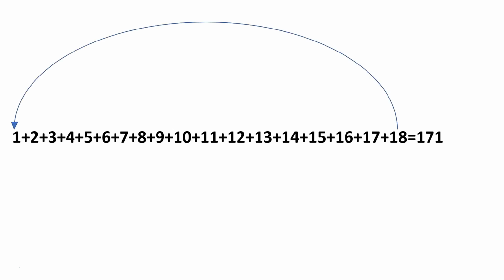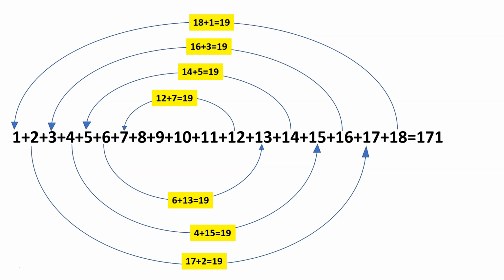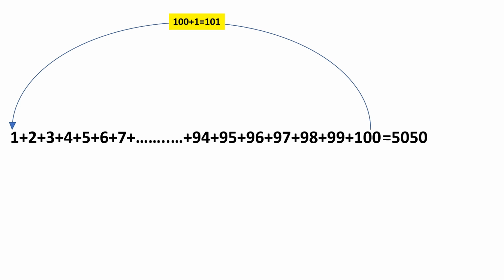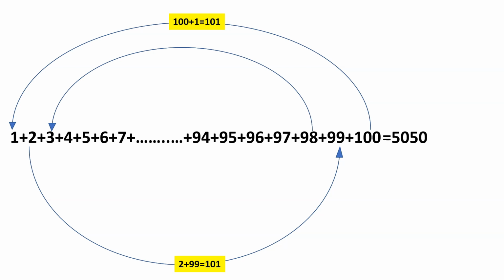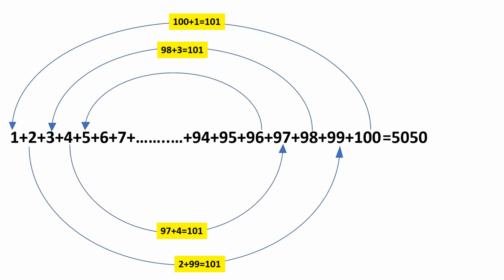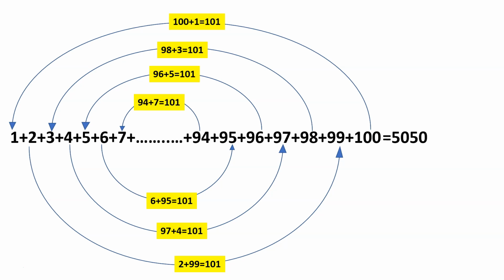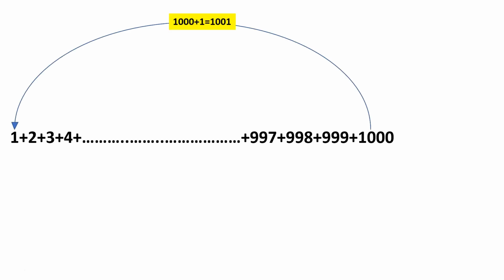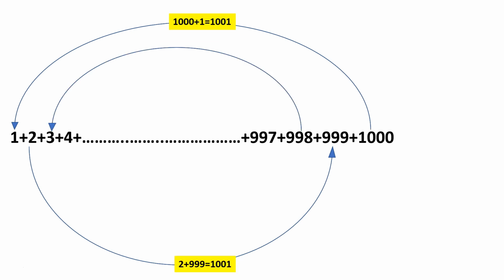finding sums of numbers using an old trick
🧮 In this math video, we will learn an old trick to find the sum of numbers without having to add them up one by one. 🔍 By using a unique approach, we can easily find the sum of consecutive numbers. For example, adding up numbers 1 to 18 may seem tedious, but we can spot patterns that will make the process quicker.

🤔 Did you know that the sum of the first and last numbers, when added, is equal to the sum of the second and second-to-last numbers? And so on. We can group them into pairs and find that each pair adds up to 19. Since there are 9 pairs, we can just multiply 9 by 19 to get the sum of all the numbers, which is 171.

💡 This trick can also be used for larger sets of numbers, such as adding up 1 to 100 or 1 to 1000. We can find that the sum of each pair is always 101, and since there are 50 pairs in 1 to 100 and 500 pairs in 1 to 1000, we can easily find the sum by multiplying the number of pairs by 101.

🤯 This is a fantastic time-saving technique that can be applied to any set of consecutive numbers, and it's a great way to challenge yourself to spot patterns in math. Give it a try and impress your friends with your new math skills!

Keywords sum of numbers, consecutive numbers, math trick, pattern in math, time-saving technique, pairs of numbers, finding sums, quick math, addition, arithmetic, mathematical patterns, calculating sums, adding numbers, math skills, mathematics, calculating techniques, quick calculation, patterns in math

Questions
1. What is the old trick to find the sum of numbers without adding them up one by one?
Answer By using a unique approach, we can easily find the sum of consecutive numbers.

2. How can we add up numbers 1 to 18 quickly using the old trick?
Answer We can group them into pairs and find that each pair adds up to 19. Since there are 9 pairs, we can just multiply 9 by 19 to get the sum of all the numbers, which is 171.

3. Can the old trick be applied to larger sets of numbers, such as adding up 1 to 100 or 1 to 1000?
Answer Yes, this trick can be used for any set of consecutive numbers.

4. What is the sum of each pair when adding up numbers 1 to 100 using the old trick?
Answer The sum of each pair is always 101.

5. Why is the old trick a great way to challenge yourself in math?
Answer It challenges you to spot patterns in math and helps you improve your math skills.

6. What are some keywords related to finding sums of consecutive numbers using the old trick?
Answer sum of numbers, consecutive numbers, math trick, pattern in math, time-saving technique, pairs of numbers, finding sums, quick math, addition, arithmetic, mathematical patterns, calculating sums, adding numbers, math skills, mathematics, calculating techniques, quick calculation, patterns in math

7. What is the main benefit of using the old trick to find the sum of consecutive numbers?
Answer It saves time by allowing you to find the sum quickly without adding up every number one by one.